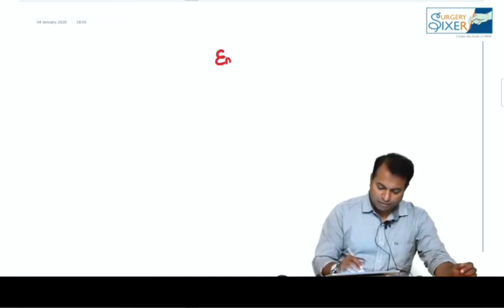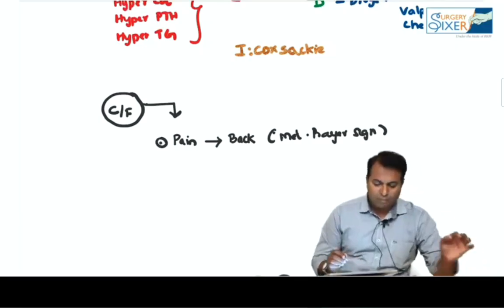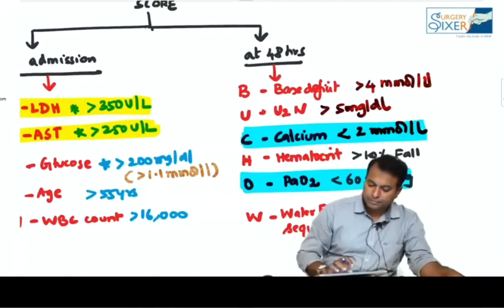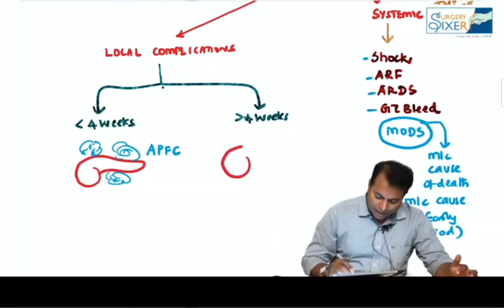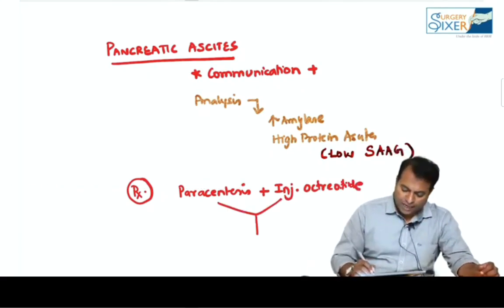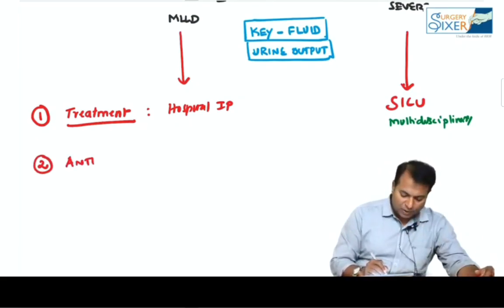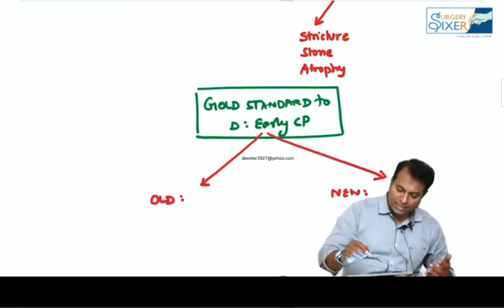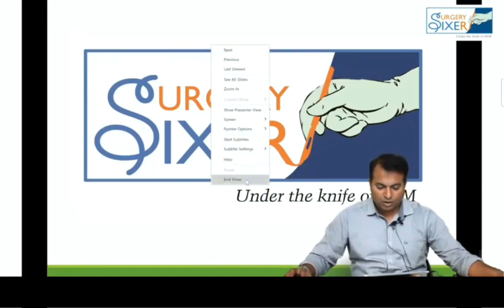13a Benign Pancreas